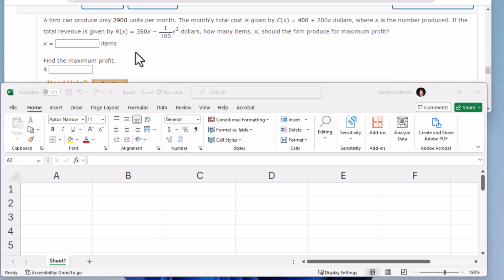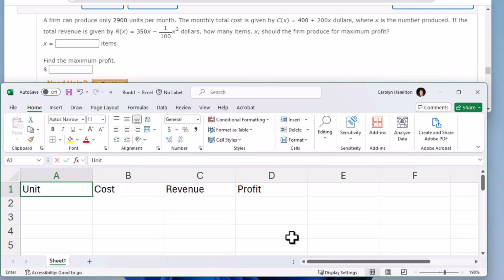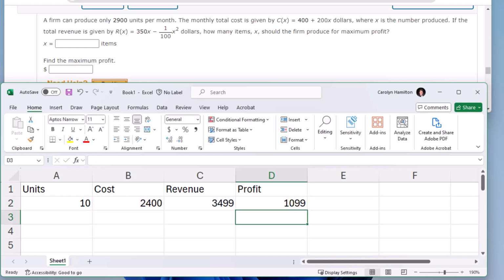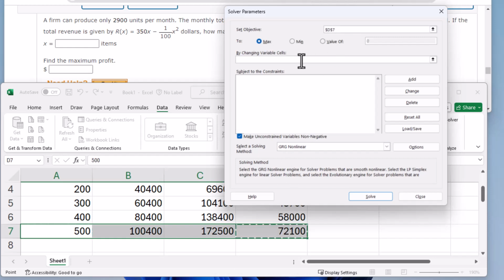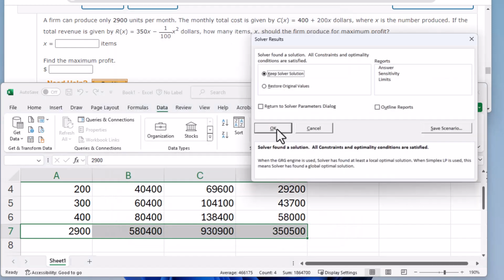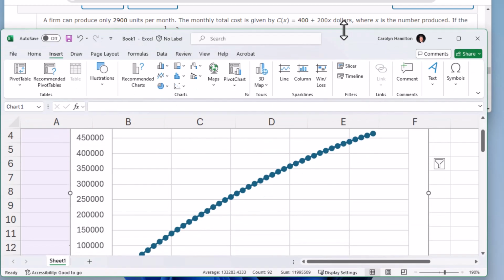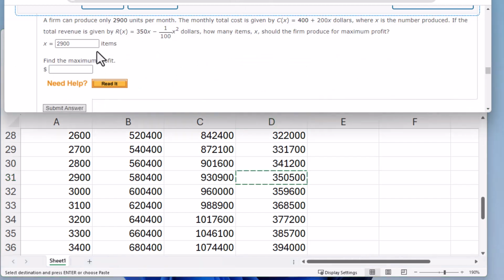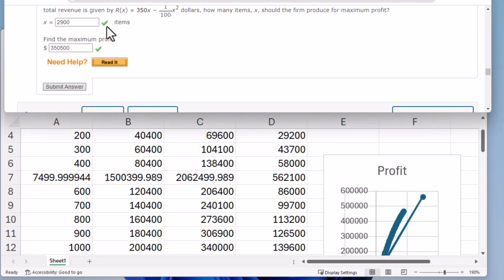2240_10.3.031_Excel